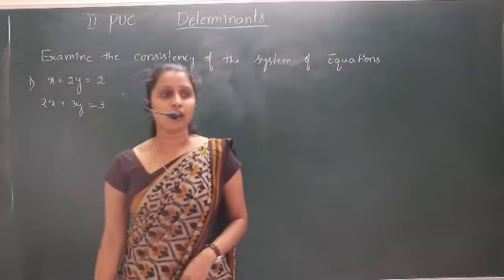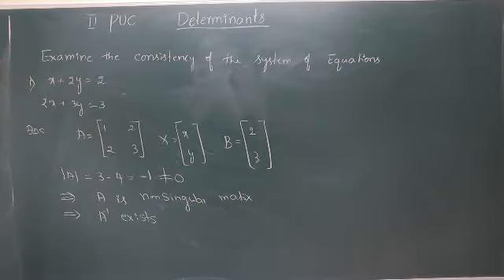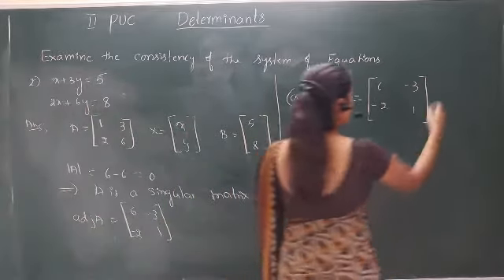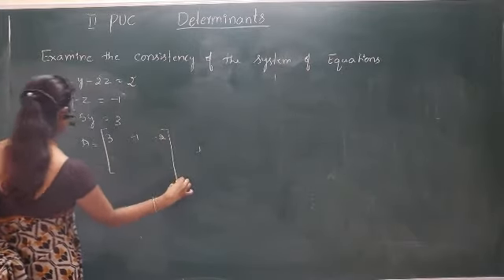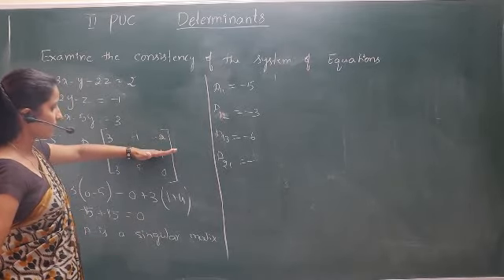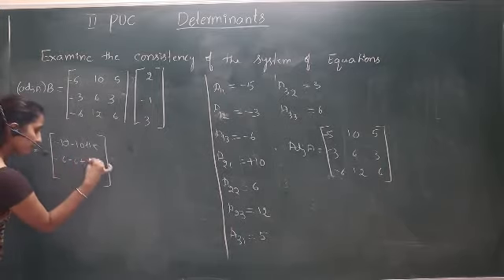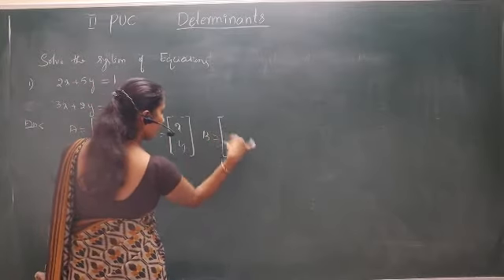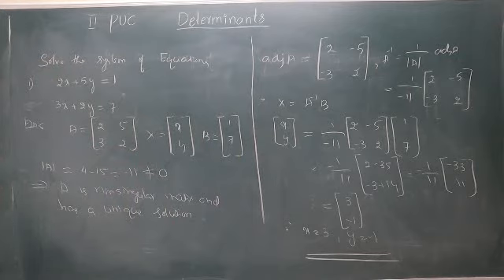Mathematics II Year | Chapter 4 | Determinants | Part 42